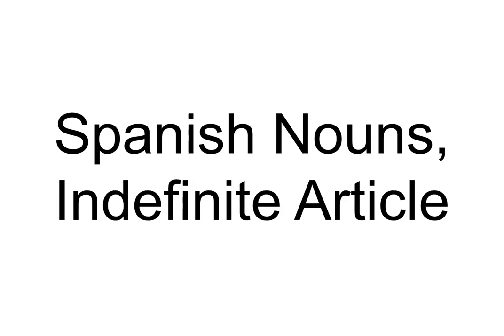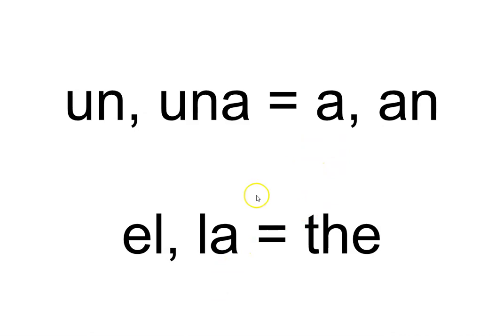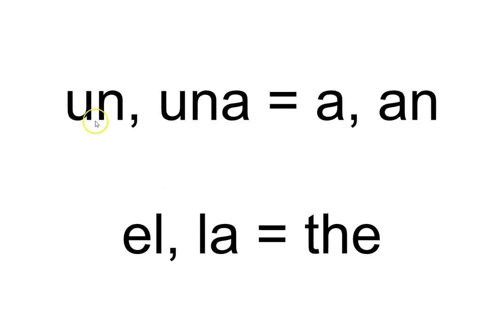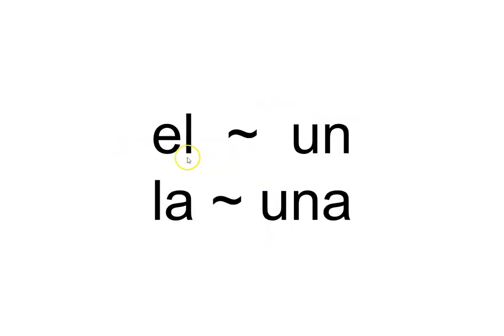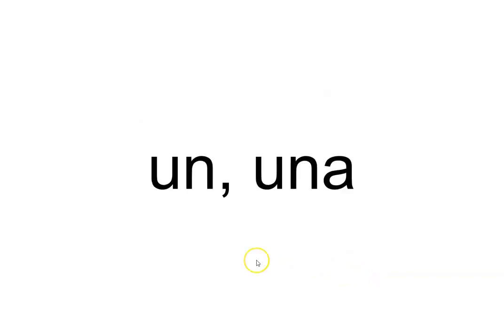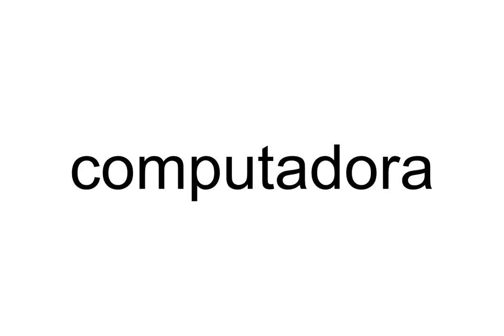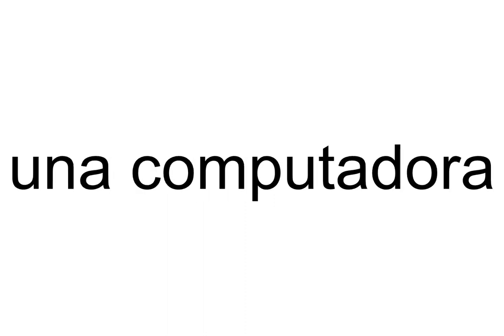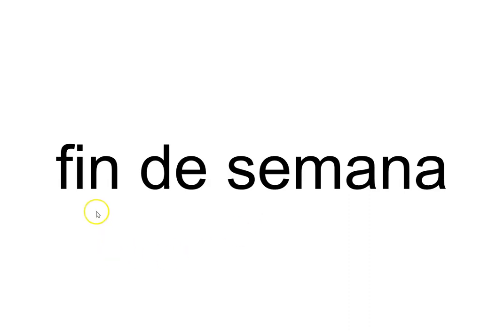'UN' or 'UNA'? Spanish Nouns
Practice with Spanish nouns and the indefinite article. Practice with 'un' and 'una'.